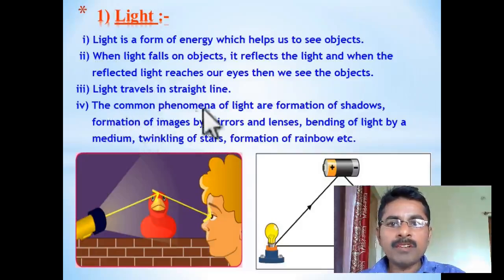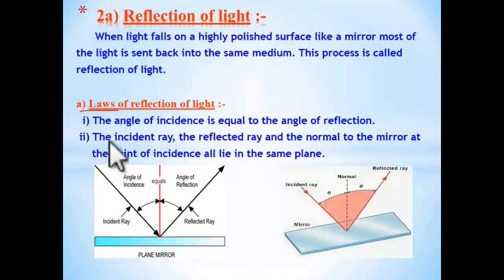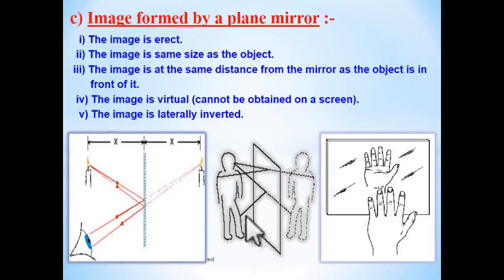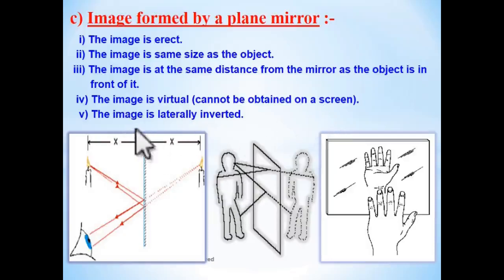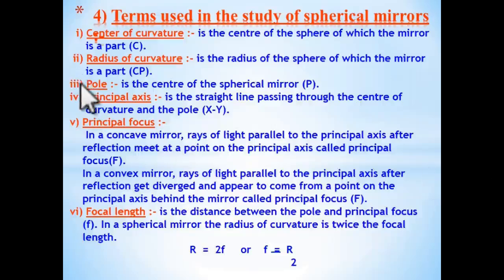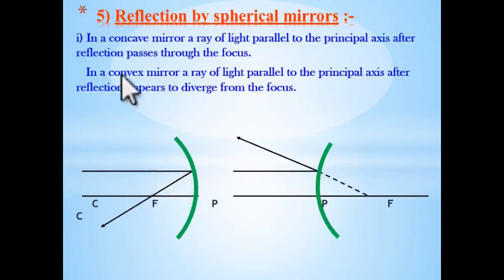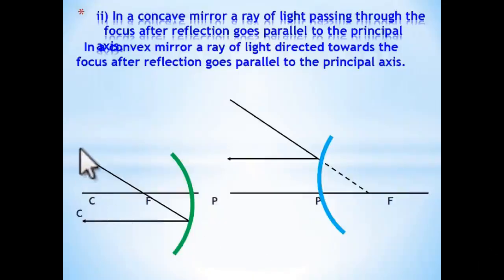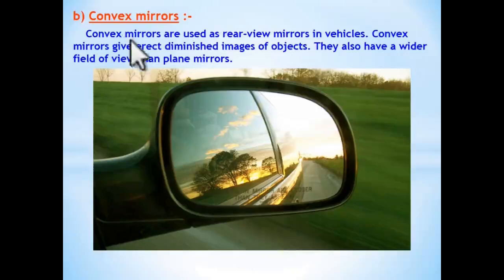Basics of Mirror Class 10th#physics